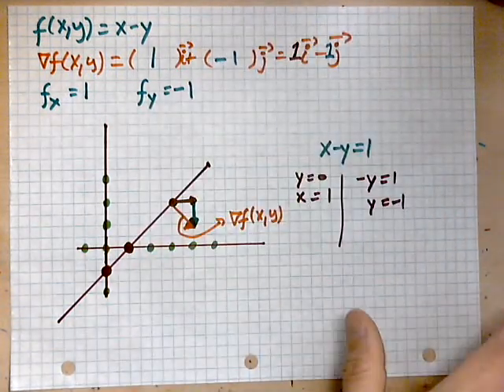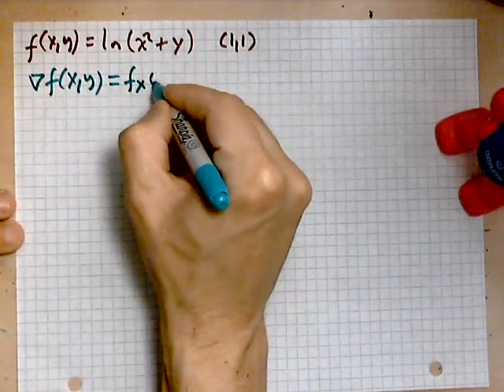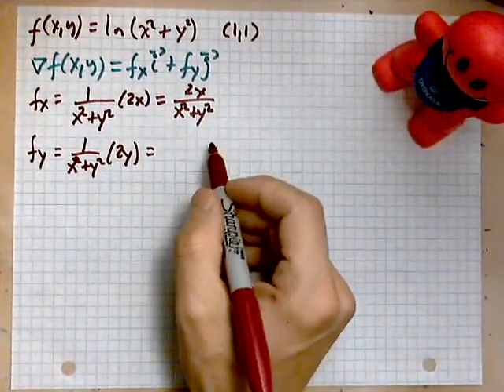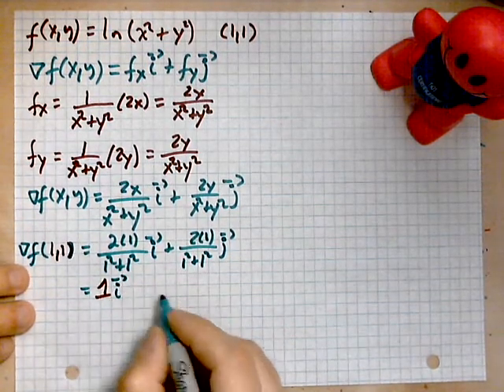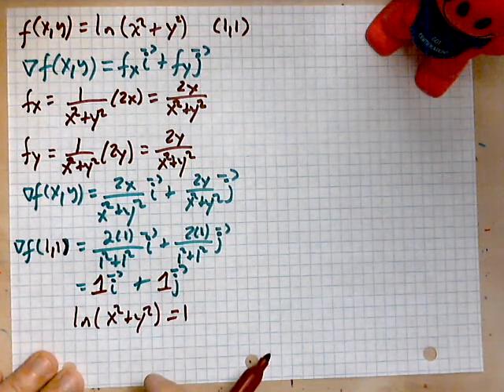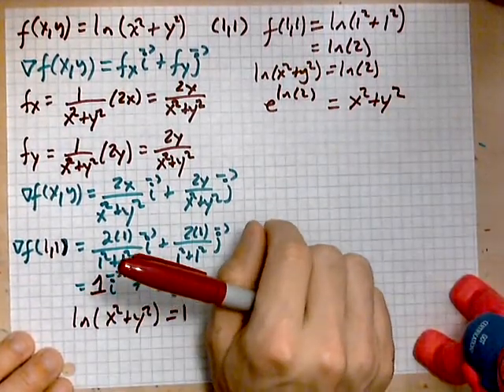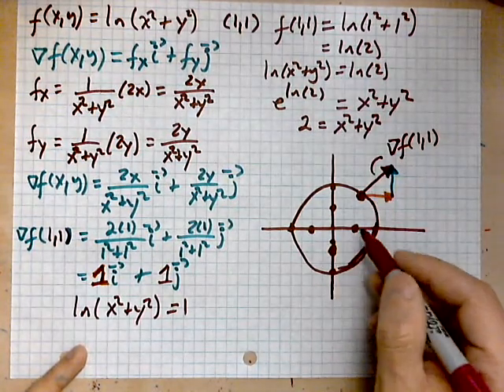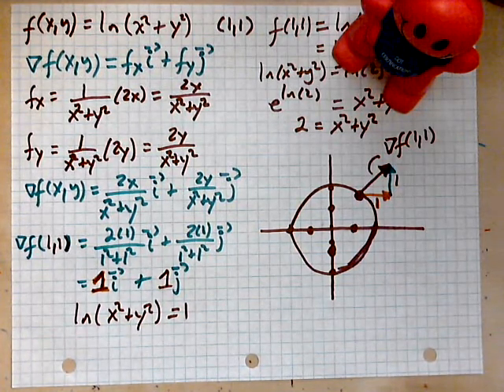virtuallymath.com: gradient vector at a point with picture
In this video you learn how to find a gradient vector at a point, and how to sketch a curve.